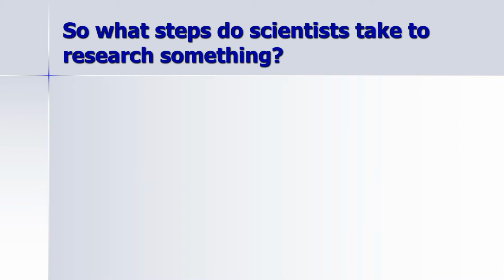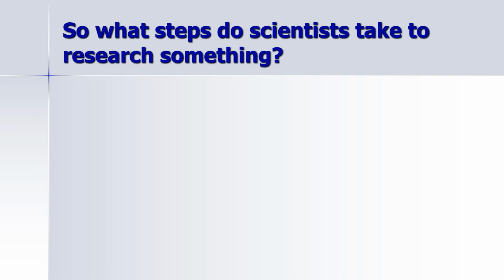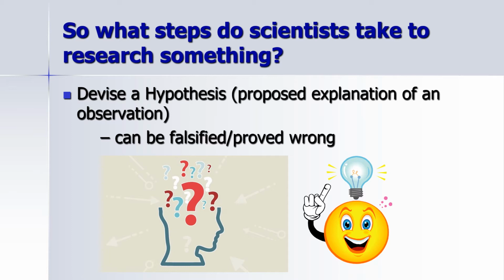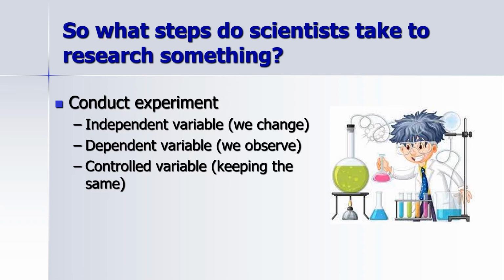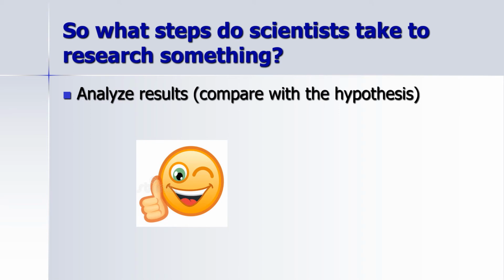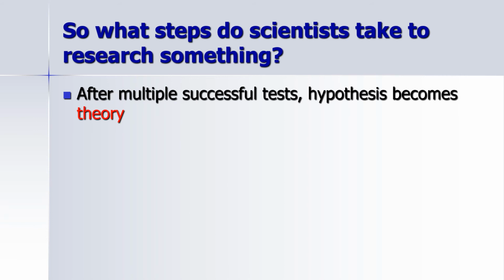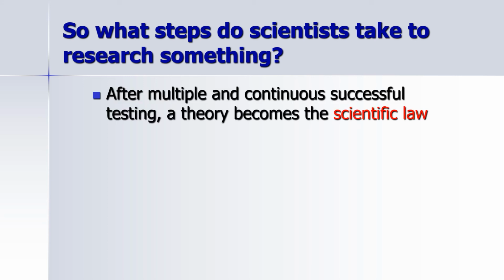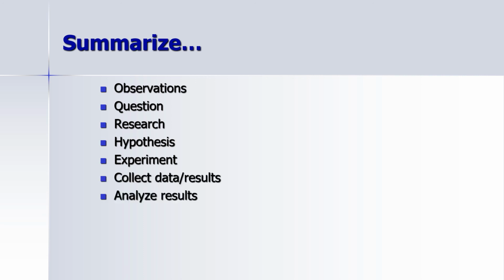1.2 - Scientific Method I Unit 1 - Math of Chemistry I Regents Chemistry